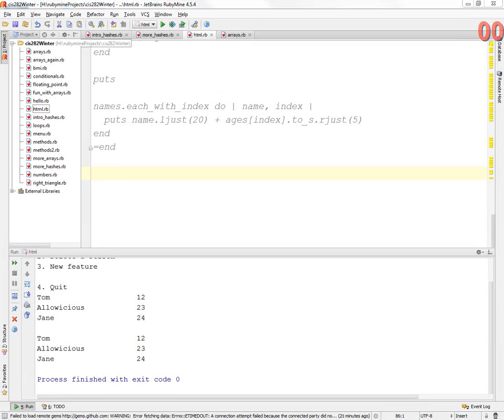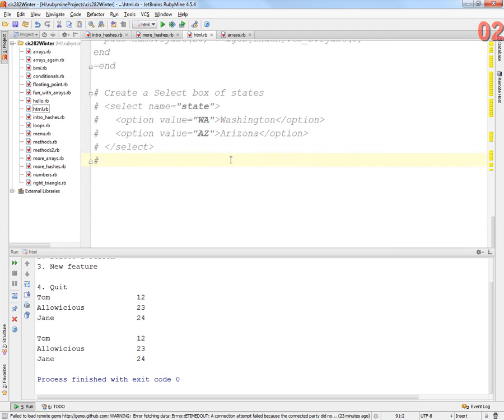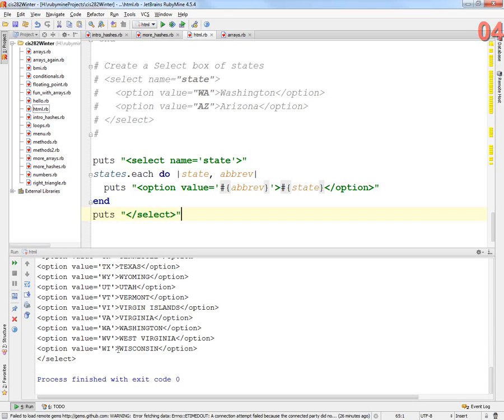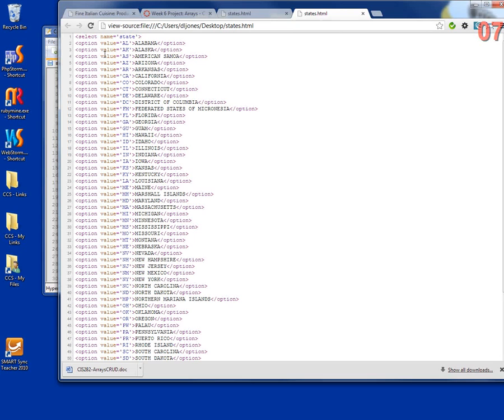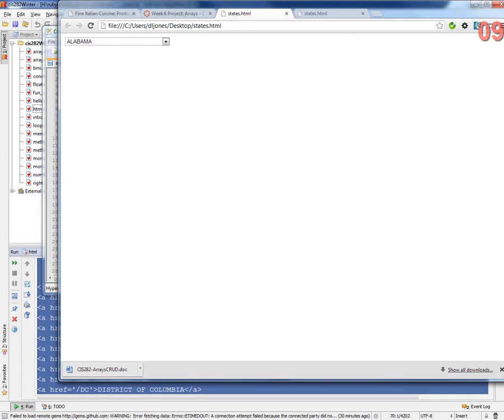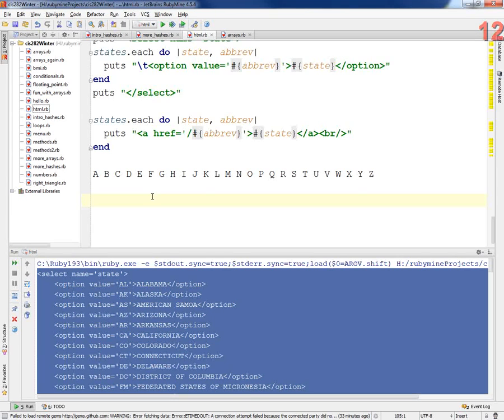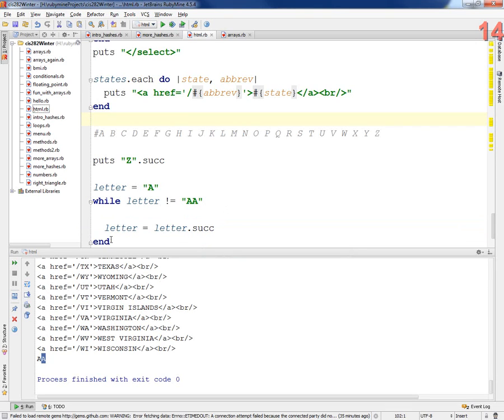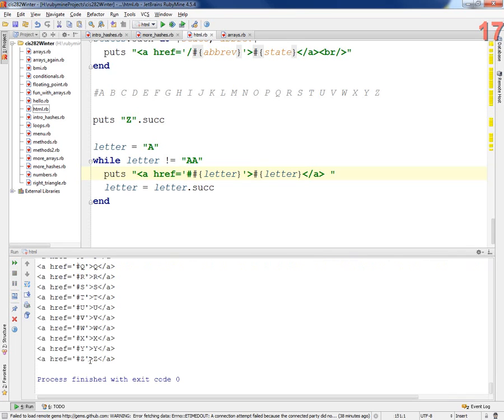Intro to Ruby - Day 18 - Creating some HTML from Hashes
How to use Hashes to create a select box in HTML.